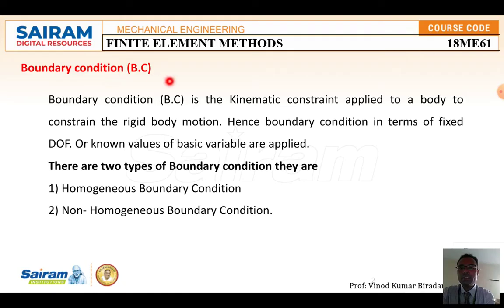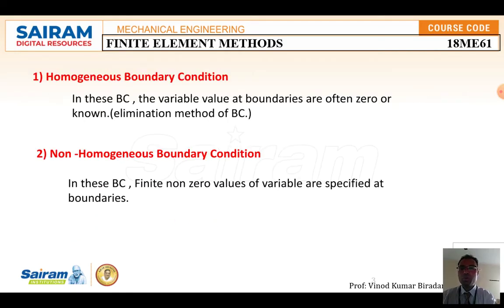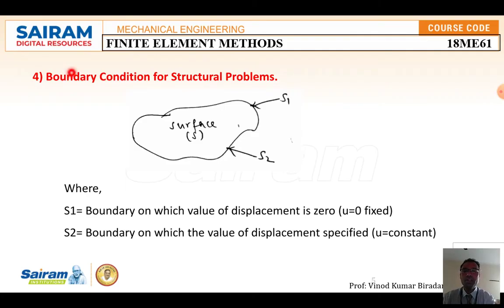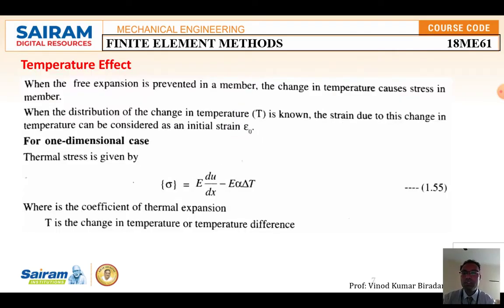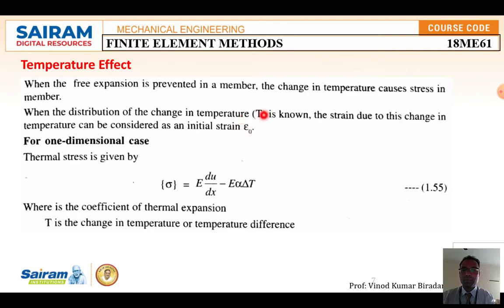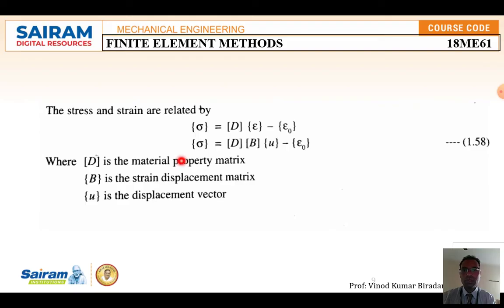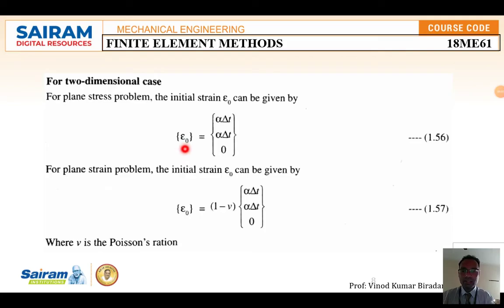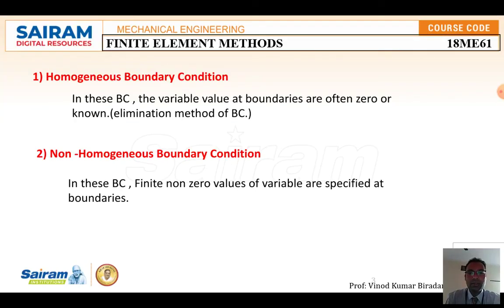Lecture Video 5 18ME61 Module1 Temperature effect, Boundary condition & their types Vinod Biradar